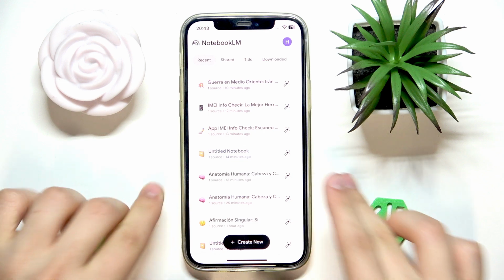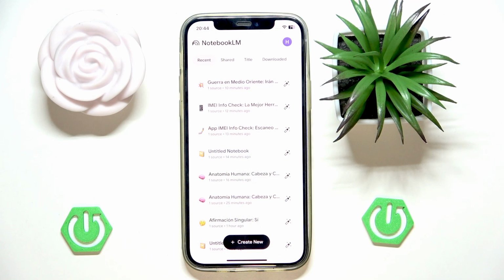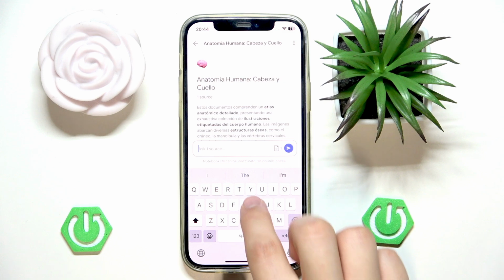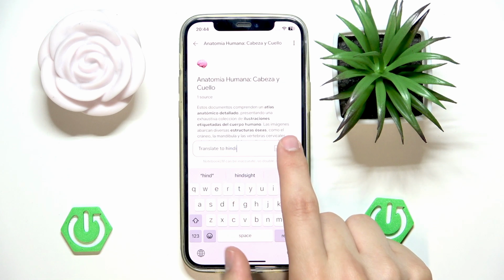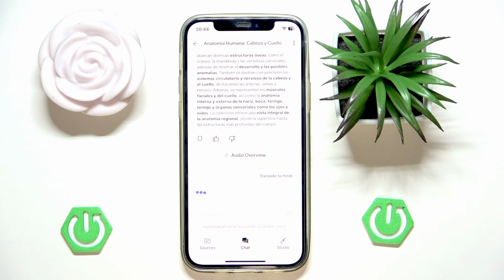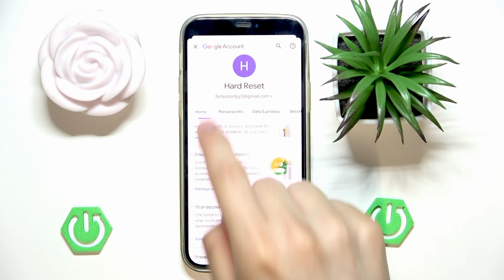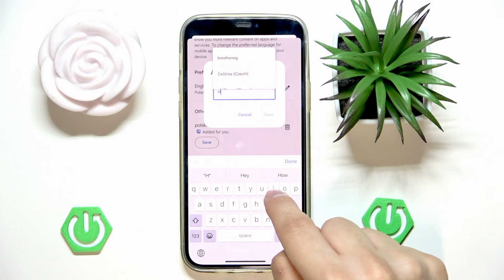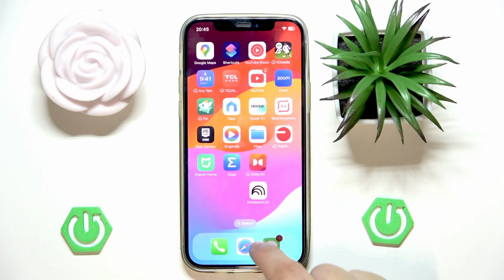GOOGLE NotebookLM – How to Use Hindi Language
If you want to use Hindi in GOOGLE NotebookLM, this video will show you two simple methods to get started. Whether you prefer to translate chats directly or change your Google account language settings, you’ll learn step-by-step how to enable Hindi for a smoother experience. We’ll cover how to switch to Hindi using the built-in translate feature and how to set Hindi as your default language in your Google account. This guide is perfect for anyone looking to use Hindi in GOOGLE NotebookLM for chatting, note-taking, or productivity. Follow along to make GOOGLE NotebookLM work in Hindi on your device.

How to use Hindi in GOOGLE NotebookLM?
How to change language to Hindi in GOOGLE NotebookLM?
How to set up Hindi keyboard for GOOGLE NotebookLM?

0:00 Introduction
0:08 Opening GOOGLE NotebookLM and selecting a chat
0:21 Using the Translate feature to switch to Hindi
0:45 Changing Google account language to Hindi
1:14 Saving changes and restarting the app
1:20 Outro